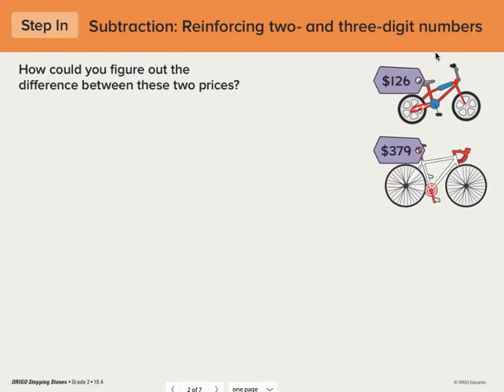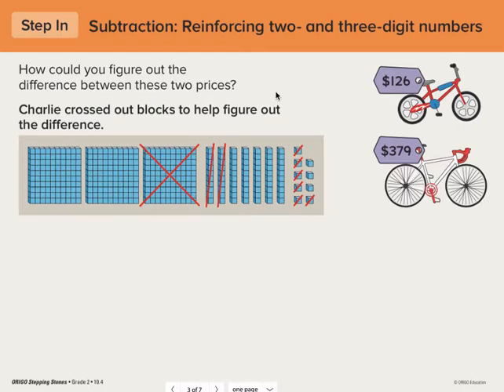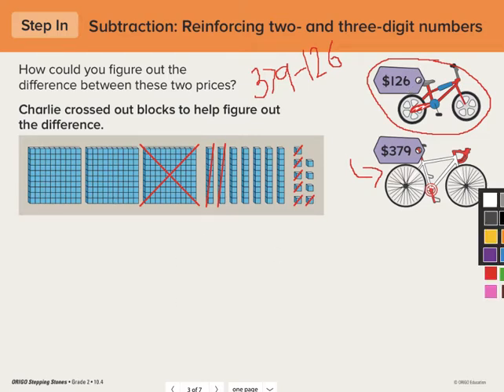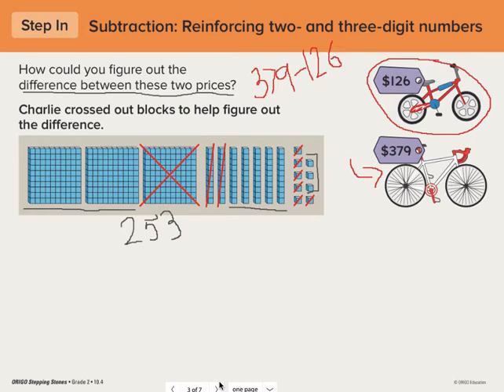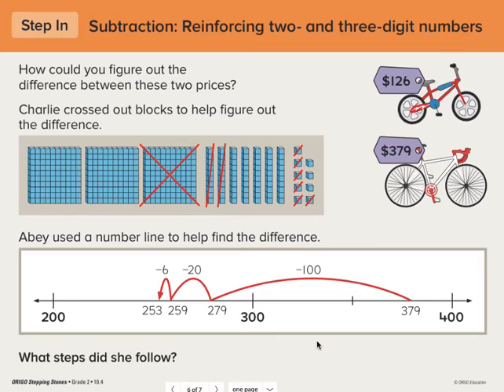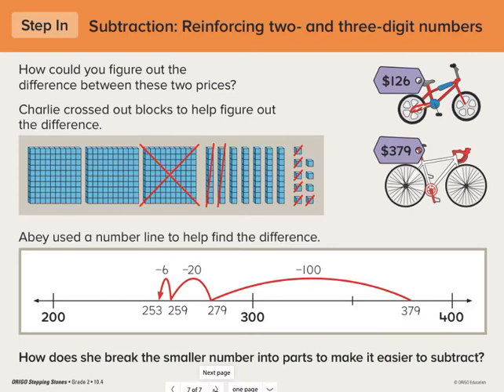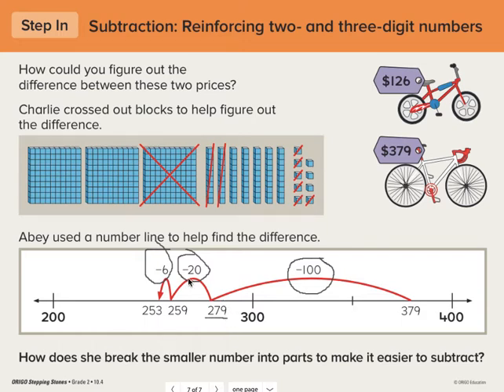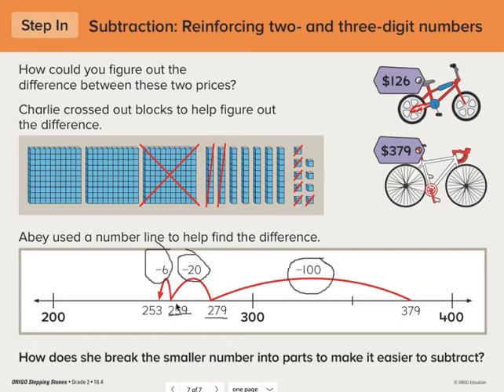Step in 10.4 (Page 366)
Subtraction: Reinforcing two- and three-digit numbers